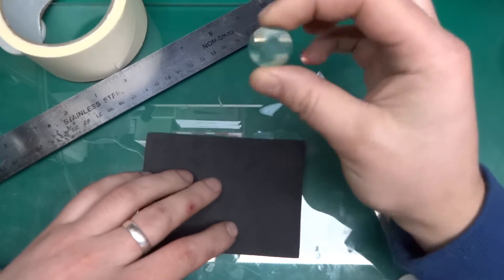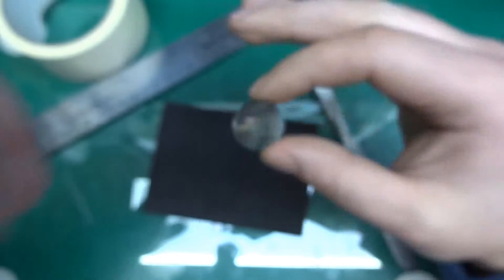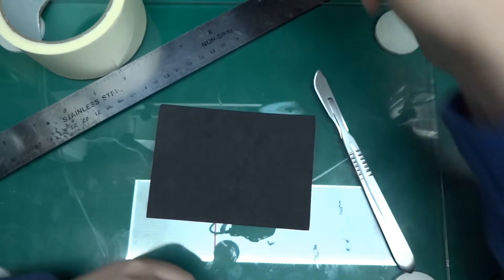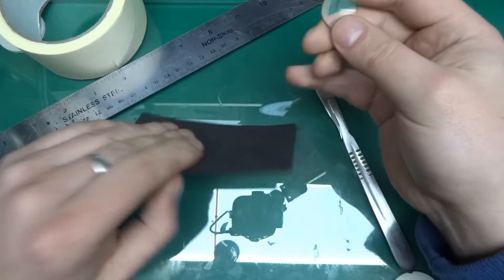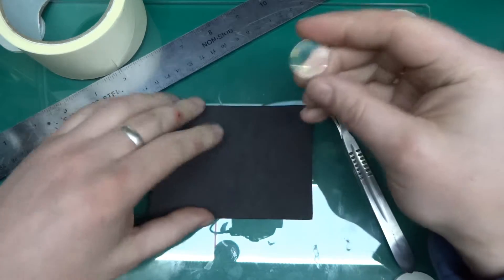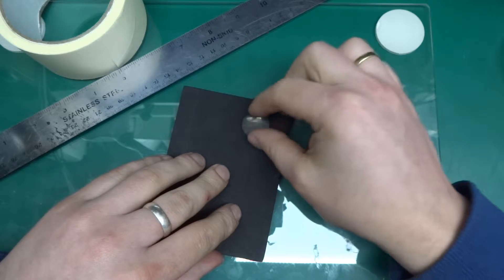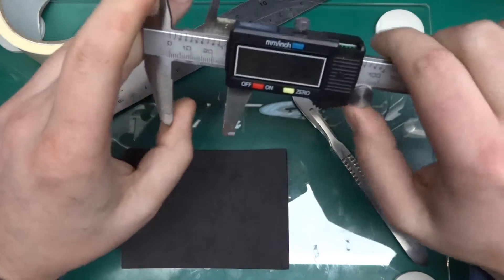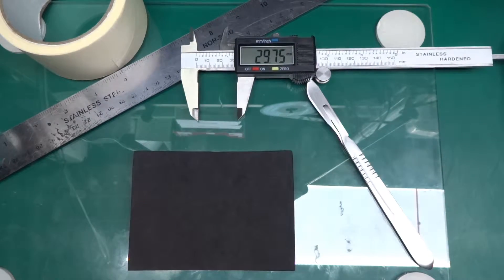Camera macro lens DIY mount hack improvement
Out of boredom while waiting for rendering to finish, I had a bright idea to improve my macro lens setup on my Sony QX10. As there is nothing designed for this camera to use additional lenses, I have been using white tack (with some success) but this will work much better. Let me know what you think.